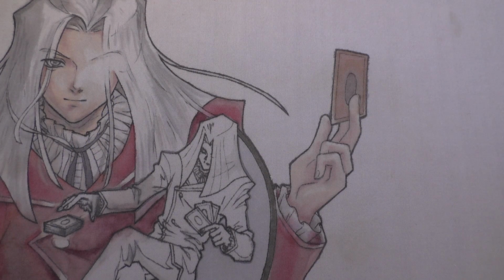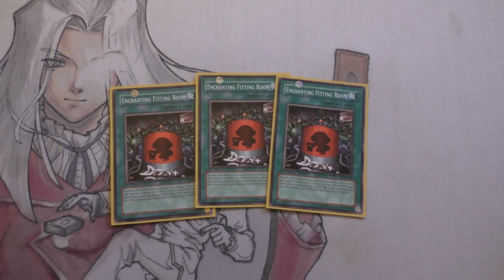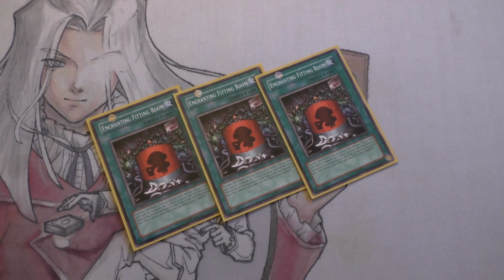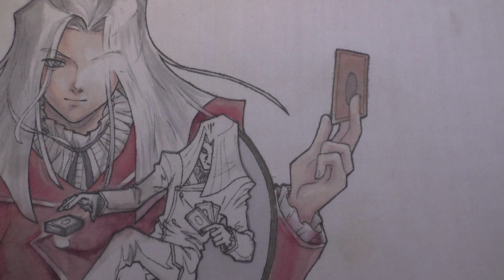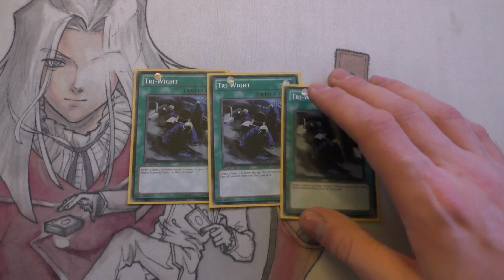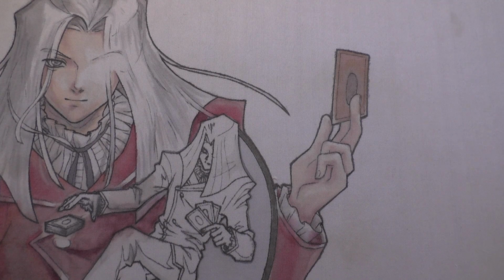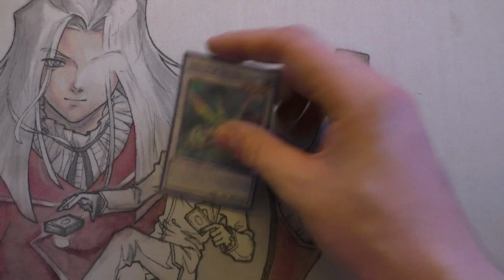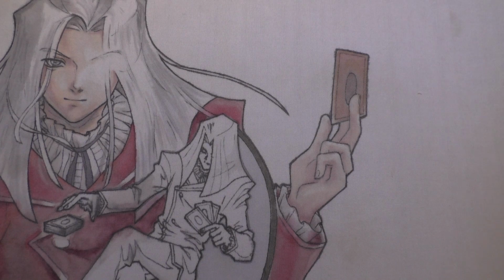Exodia Quasar Deck Profile - POST NECH - November 2014 - IT RETURNS!!!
THE DECK RETURNS TO THE CHANNEL!